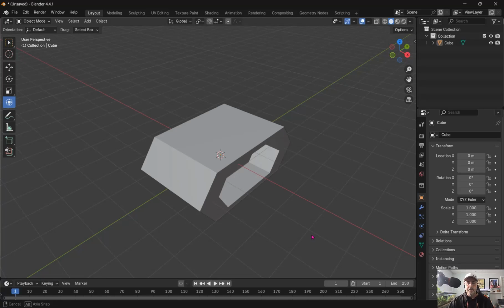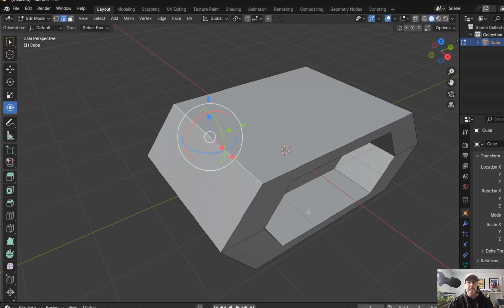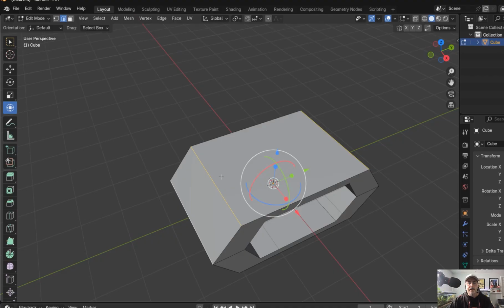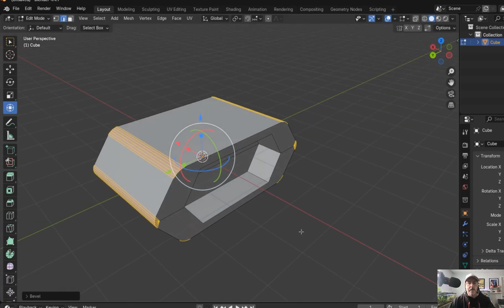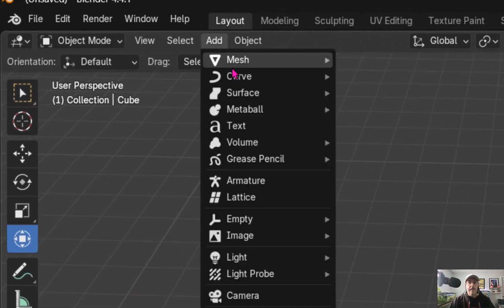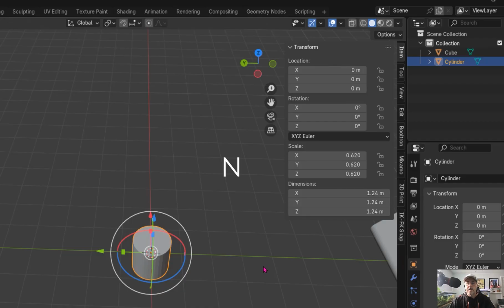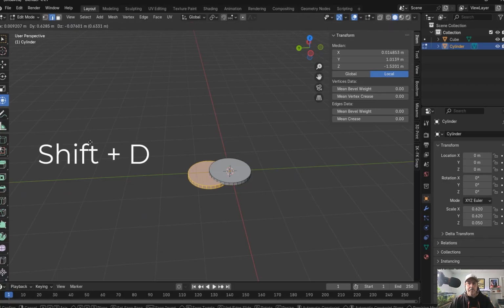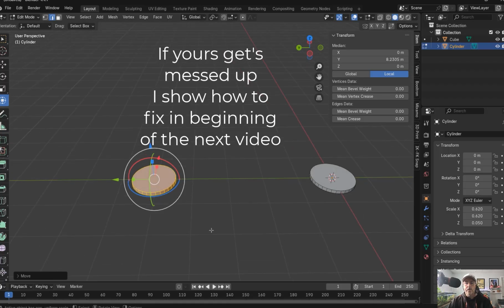Learn Blender EASY! | VIDEO 3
Learn how to make an articulated sword whip 3D model for 3D printing using Blender — step by step, beginner-friendly, and easy to follow. This tutorial is designed for kids ages 12+ and complete beginners, with clear explanations that make Blender feel simple and approachable.

You’ll learn how to model a flexible, articulated sword whip that prints in place and moves right off the build plate. We cover essential Blender tools and workflows used in real 3D printing projects, without overwhelming jargon.

In this video you’ll learn how to:
• Model articulated parts for 3D printing
• Use Bool Tool to combine and subtract shapes
• Bridge Faces cleanly for smooth connections
• Check and fix manifold edges for successful prints
• Prepare your model for Bambu Lab printers and other FDM printers
• Export a clean, printable STL

No prior Blender experience needed. Every step is explained clearly and visually so you can follow along with confidence.

Perfect for:
Beginners learning Blender
Kids and teens (12+) interested in 3D printing
Makers using Bambu printers
Parents and educators teaching 3D design
Anyone who wants a fun, printable articulated model

Blender doesn’t have to be intimidating — this tutorial breaks it down into simple, understandable steps so you can start creating right away.

🔧 Software: Blender (free)
🖨️ Output: 3D-printable articulated sword whip
👶 Skill level: Beginner